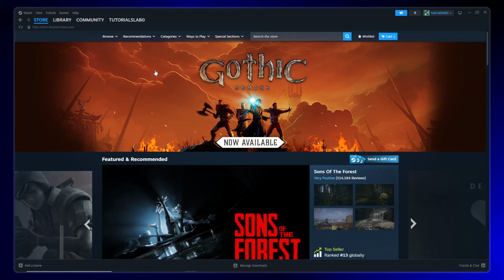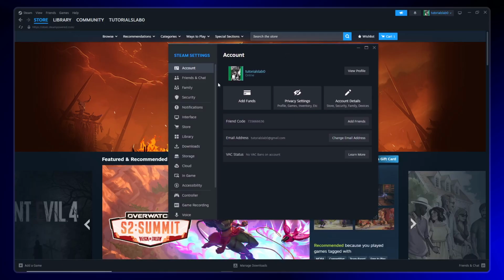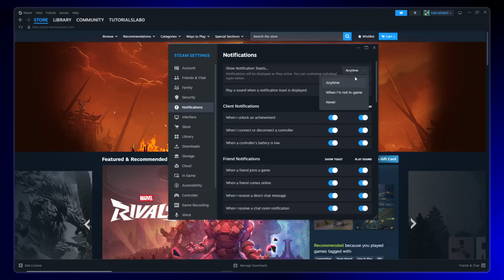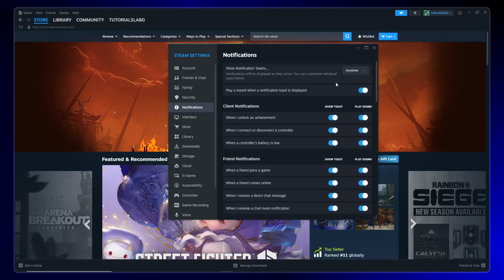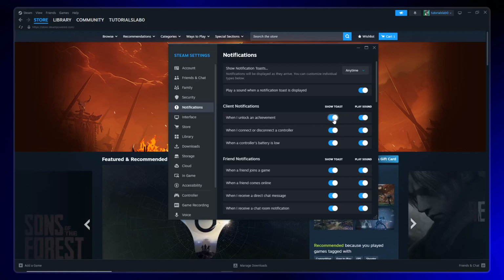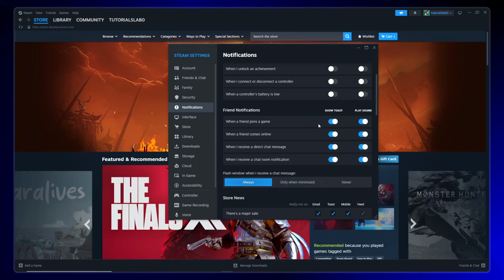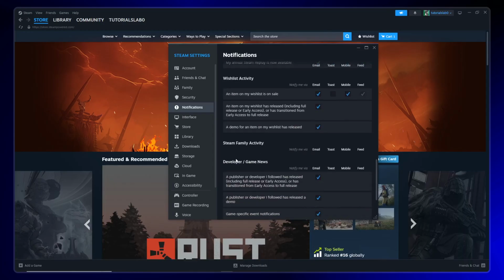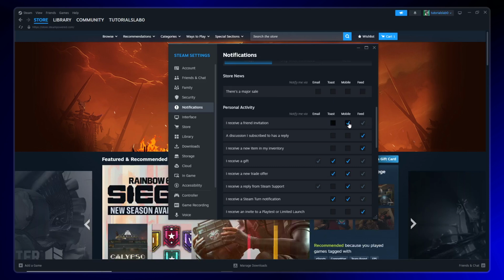How To Disable Steam Notifications 2026 | Step By Step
By the end of this video, you’ll know how to turn off Steam notifications, disable all Steam pop-up alerts, stop Steam game notifications popping up, manage Steam desktop alerts settings, adjust Steam in-game notification options, mute Steam chat message notifications, turn down Steam sound alerts, how to stop Steam friend activity notifications, disable Steam new message notifications, block Steam game update notifications, prevent Steam from sending alerts, step by step turn off Steam notifications